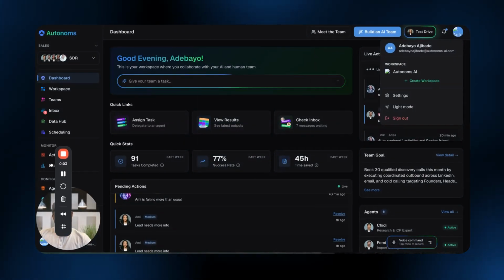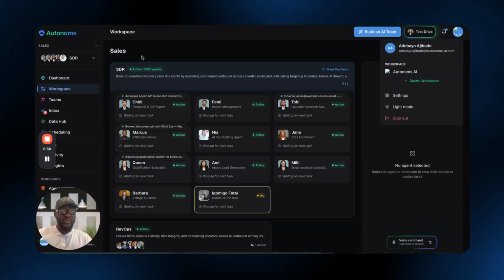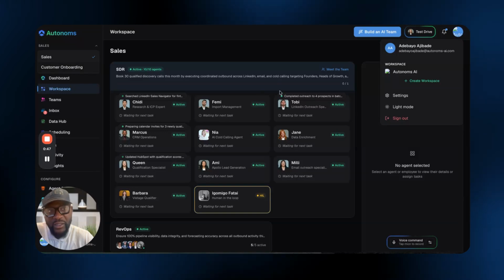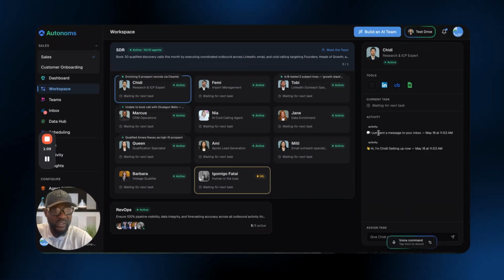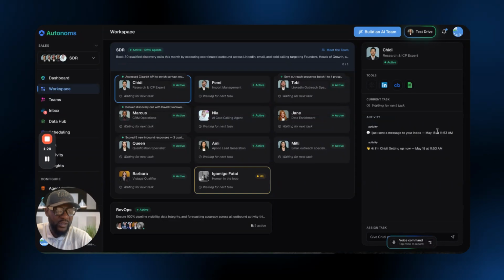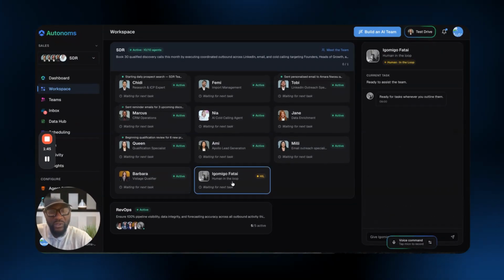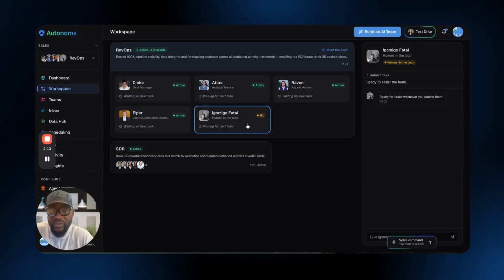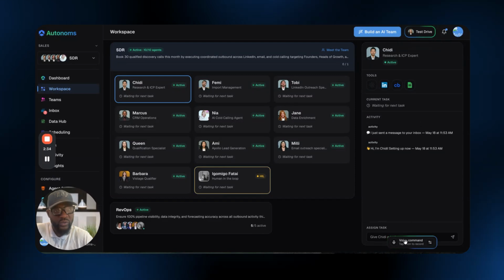How to Manage AI Teams in Autonoms AI Workspace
In this video, we walk through the Autonoms AI Workspace and how it helps organizations manage AI teams, human-in-the-loop support, and different company structures from one place.

You’ll see how the workspace functions like a virtual office, allowing you to switch between organizations, view AI team members, understand what each employee is working on, assign tasks, send messages, and interact with both AI employees and human-in-the-loop team members. We also cover how agencies can use workspaces to manage multiple companies and support different sales operations in separate environments.

About Autonoms AI
Autonoms is an AI workforce for outbound that gives organizations a coordinated team of specialist AI agents for prospect research, enrichment, email outreach, outbound calls, qualification, scheduling, and CRM updates. These agents work across connected tools, managed by an orchestrator and supported by human-in-the-loop oversight to ensure visibility, accountability, and control.